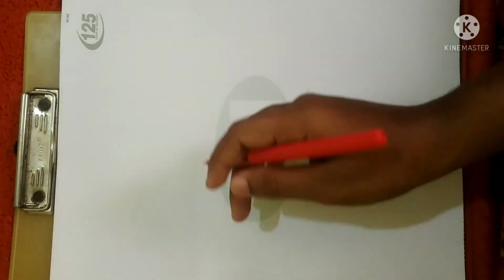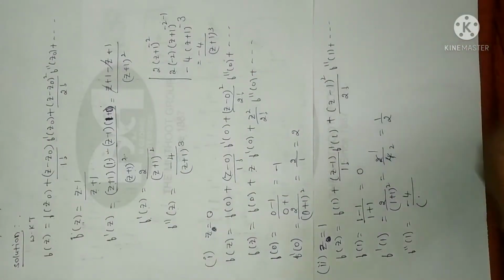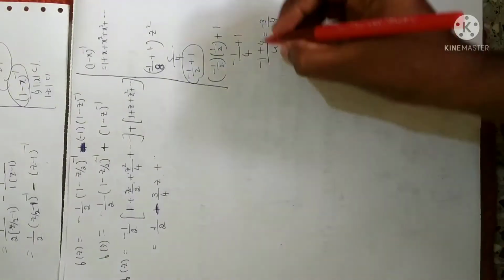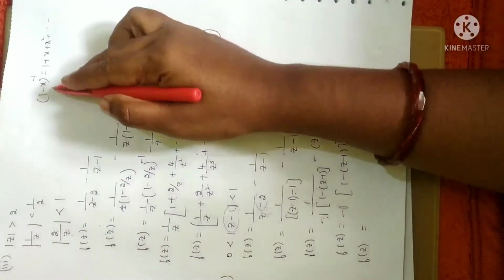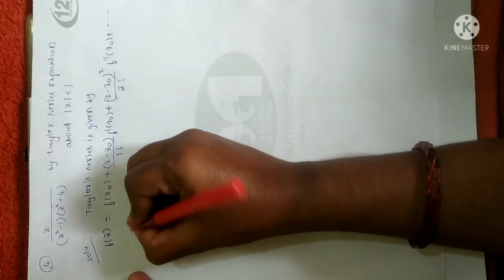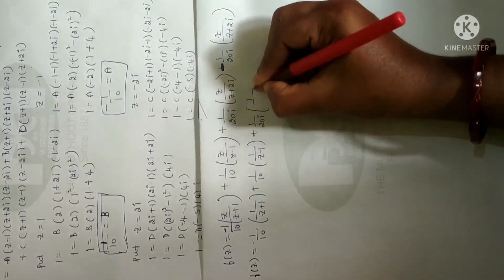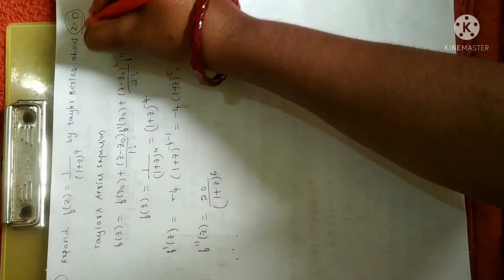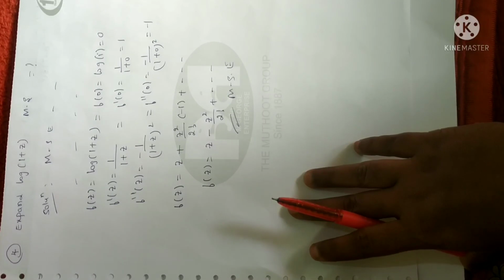#6 problems on Taylor's expansion and meclurian series Complex analysis